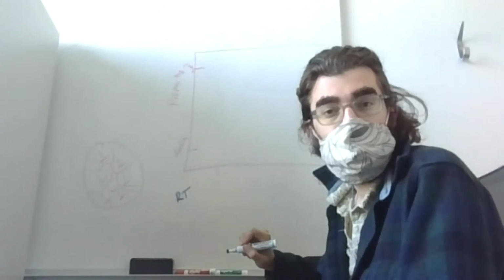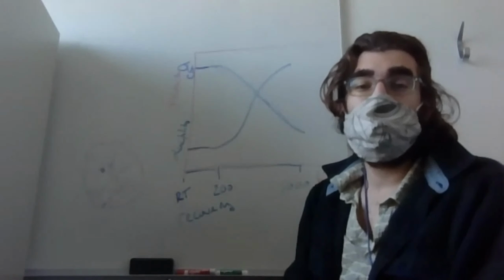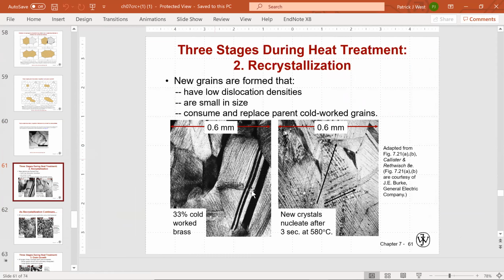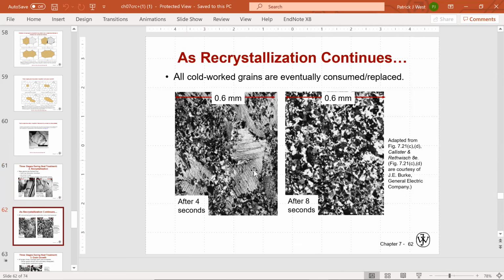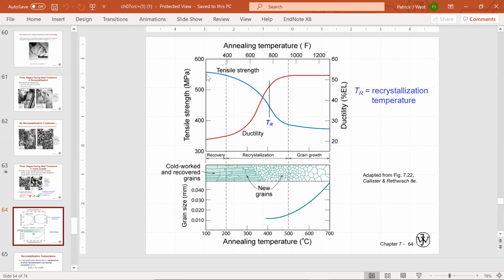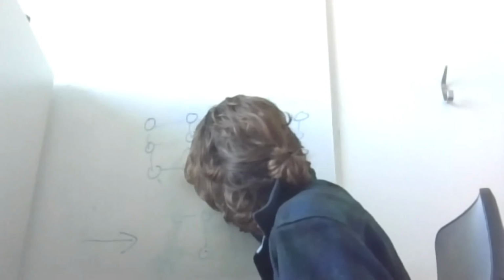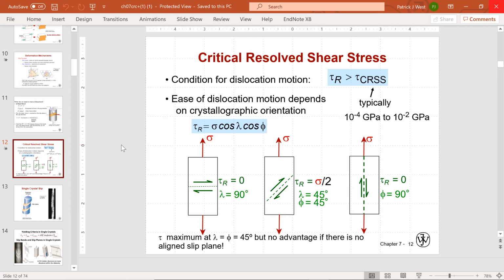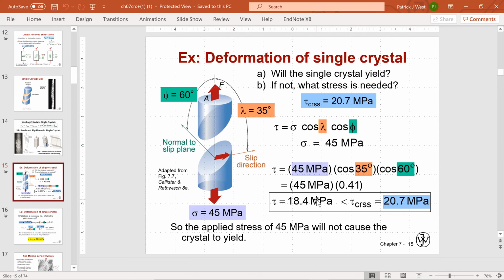Recovery Recrystallization and Grain Growth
Recitation 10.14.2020 ESG 332 R04